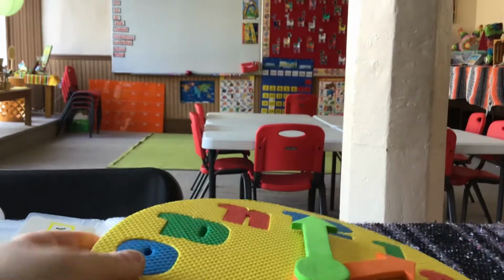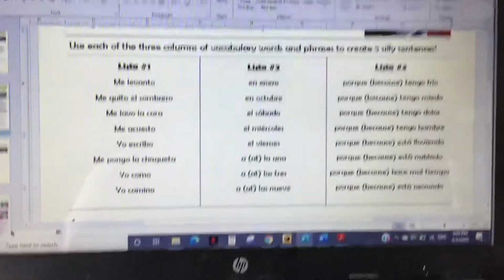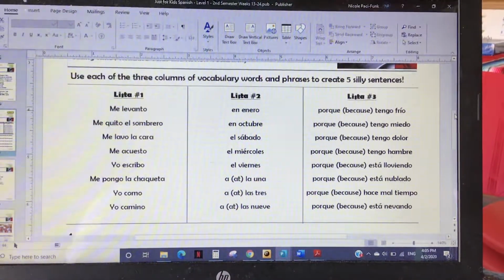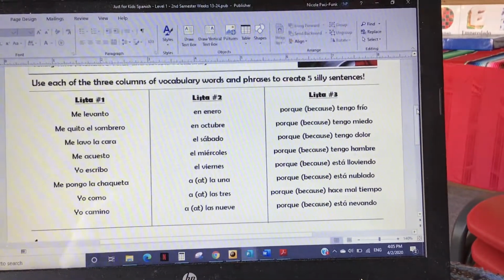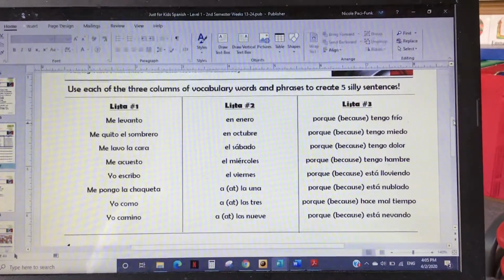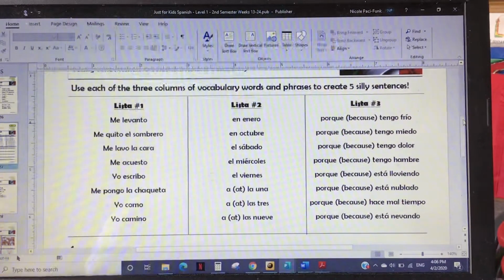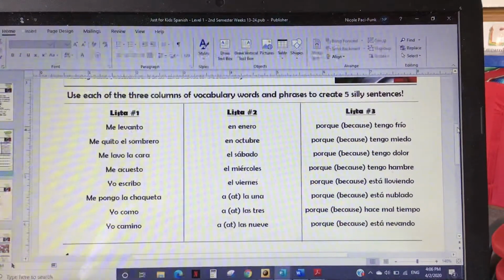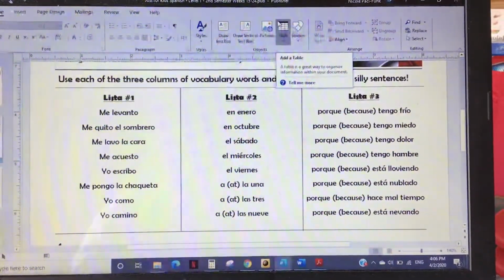Just for Kids Spanish - Level 2 (March 31-April 1, 2020 Class) Part 2